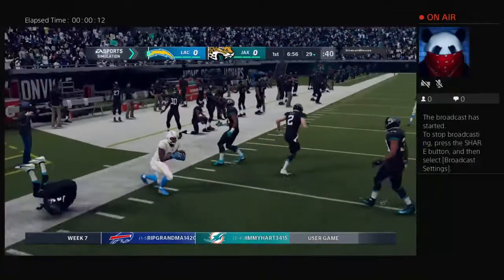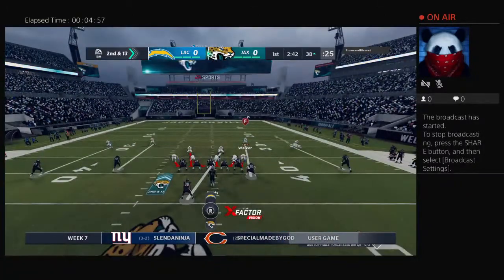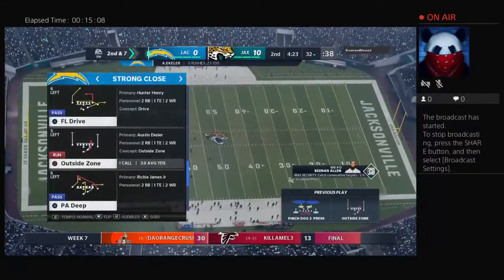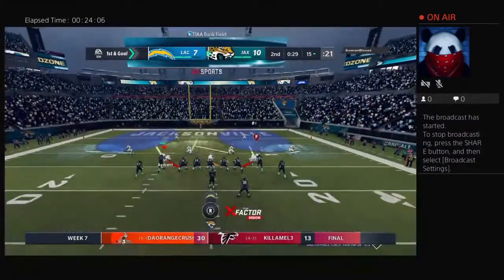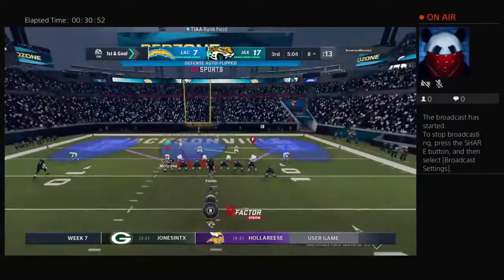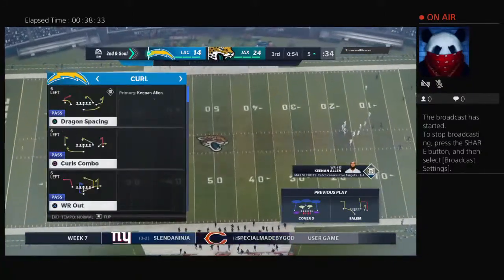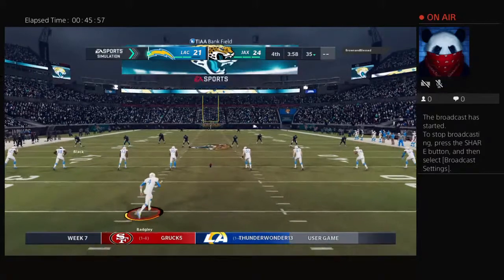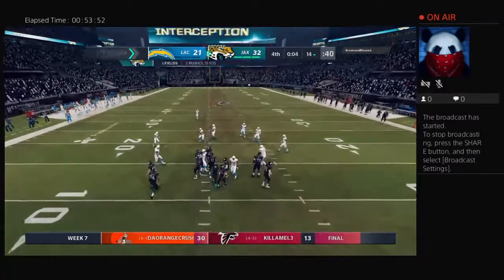ALG S3 Chargers Vs Jaguars